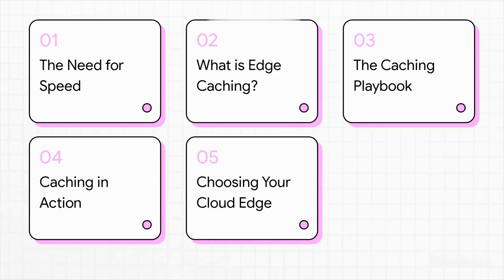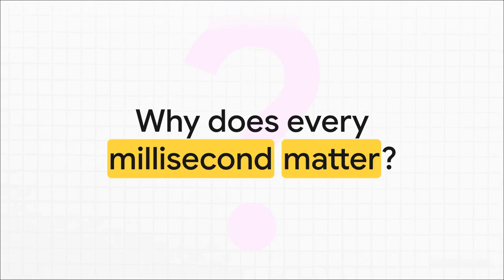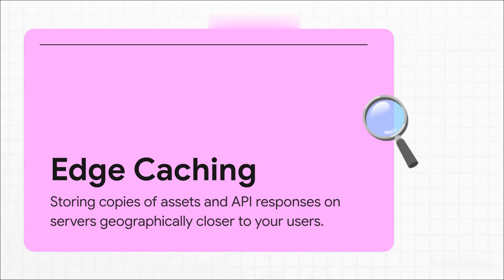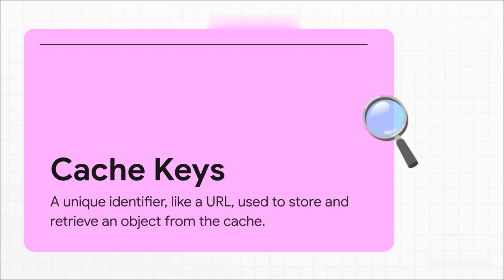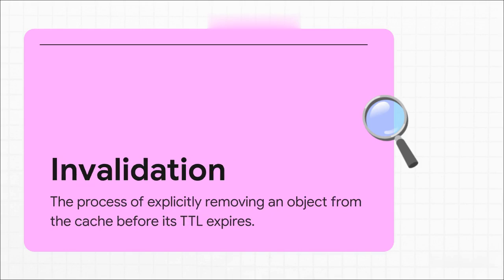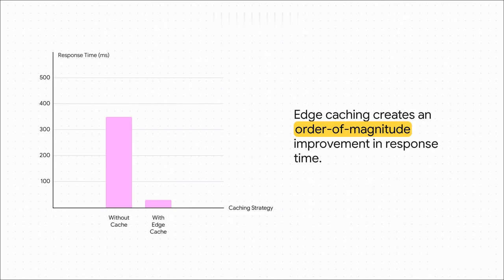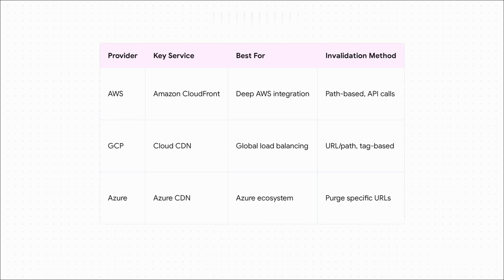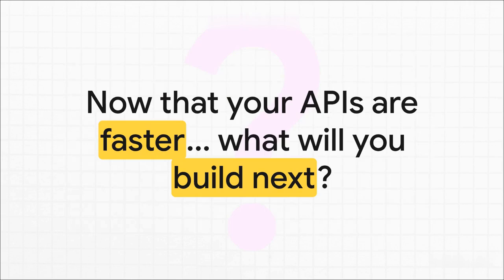Edge caching strategies for APIs and content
This video describes how to use edge caching for static assets and APIs, including cache keys, TTLs, and invalidation.